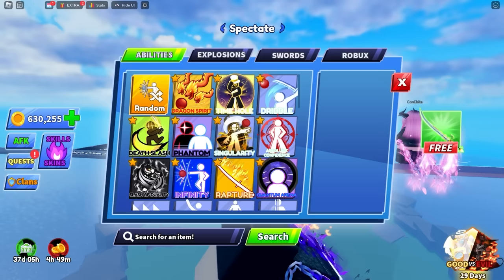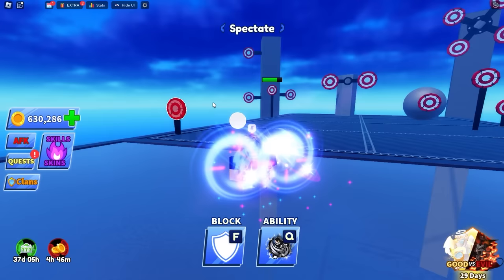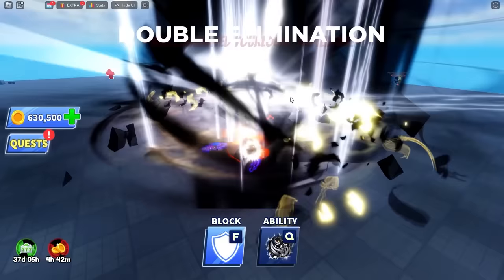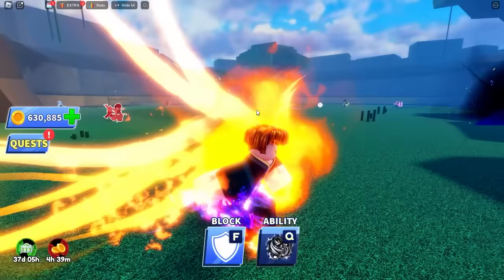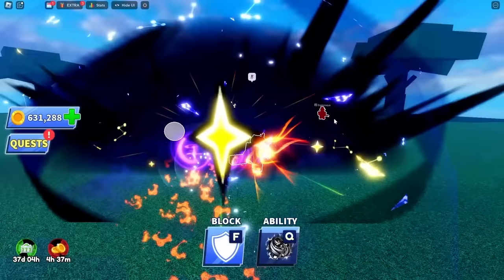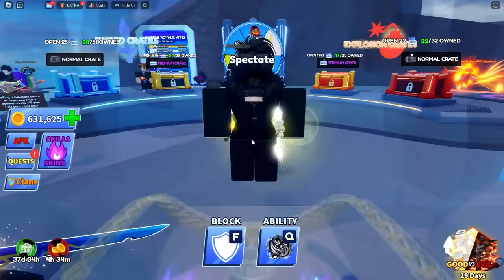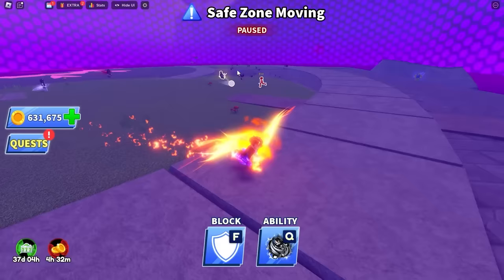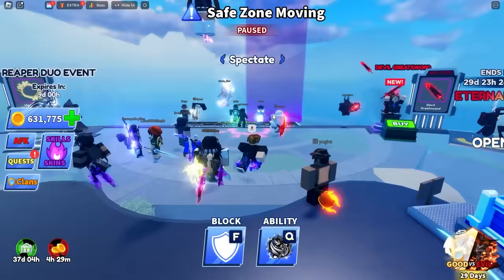I UPGRADED Slash Of Duality its ADDED A NEW ABILITY in Blade Ball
blade ball